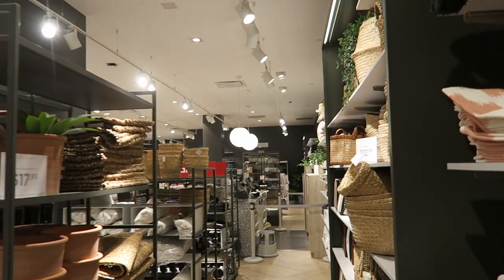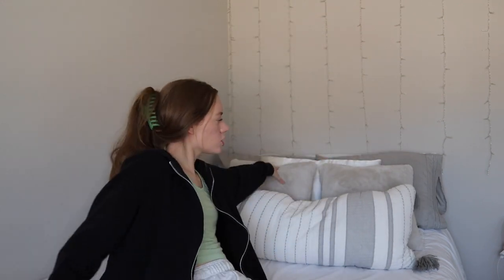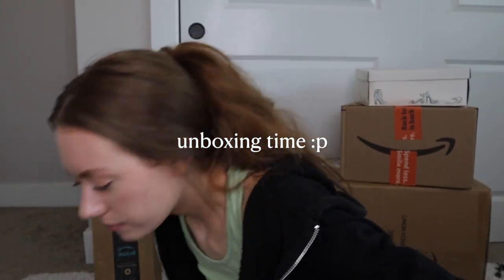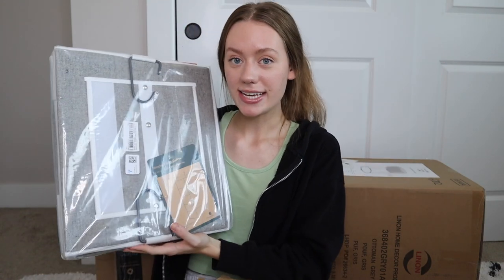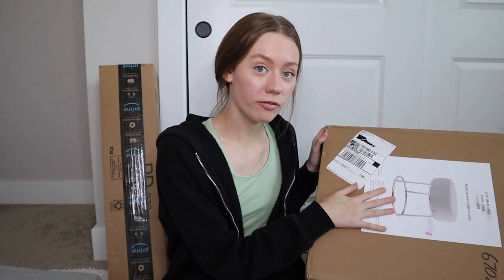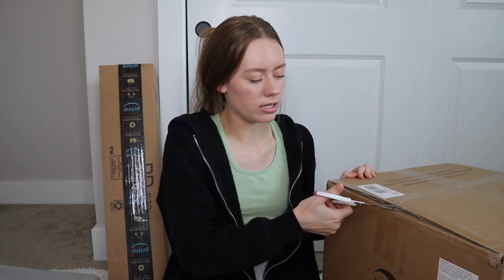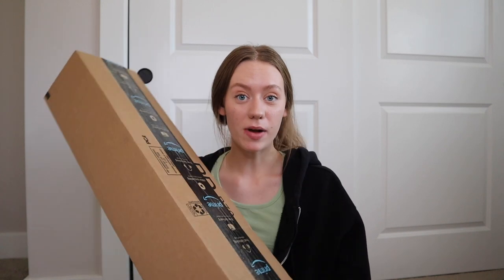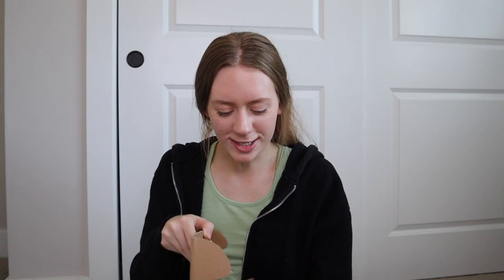HUGE room decor haul | neutral decor, upgrading my room on a budget!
coming at you with a room decor haul!! in this video, i am going to be unboxing amazon packages as well as hauling my recent purchases from marshalls and target!

THINGS I HAVE MENTIONED:
grey throw pillows: couldn't find anything similar :(
hearth & hand pillow
marble paperweight: *similar*
hanging closet shelves
storage baskets
grey vanity stool
TIMESTAMPS:
intro: 0:00
shopping vlog: 0:07
haul: 0:55
unboxing amazon orders: 3:12
outro: 11:26

✩ MY VLOGGING EQUIPMENT:
memory card

 -Faith